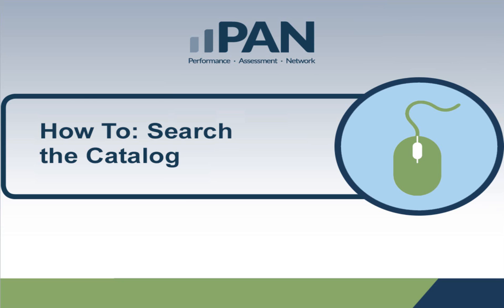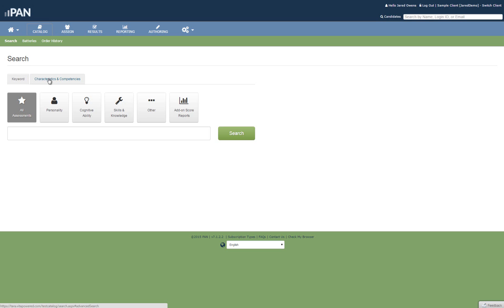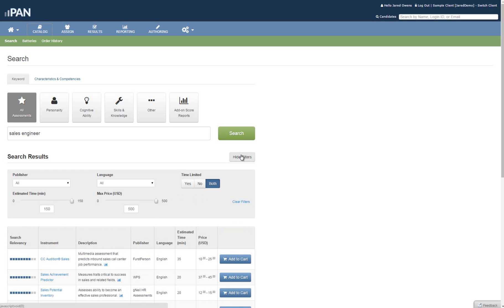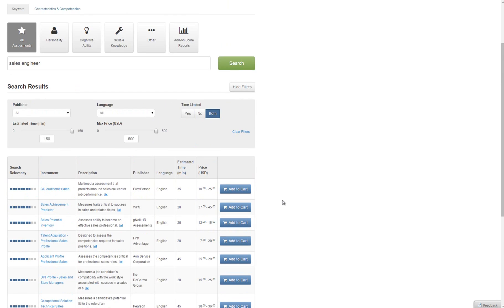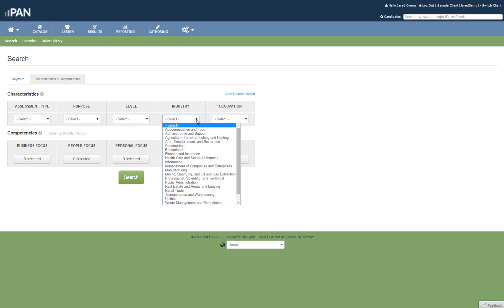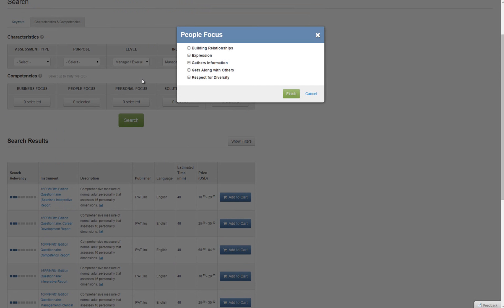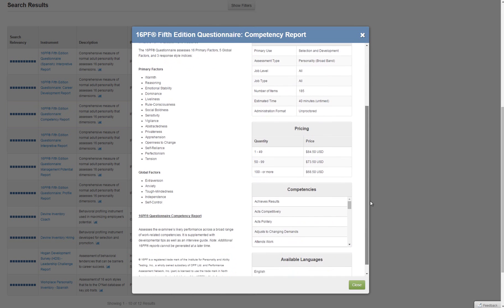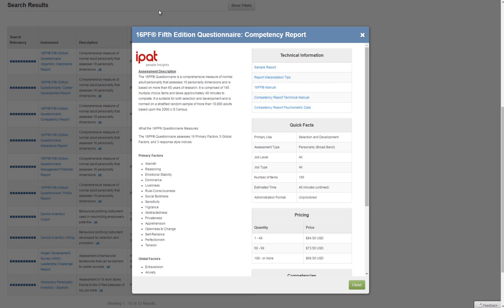How to Search the PAN Catalog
This video explains how to search the PAN catalog using the advanced competency-based search tool, exclusive to PAN.